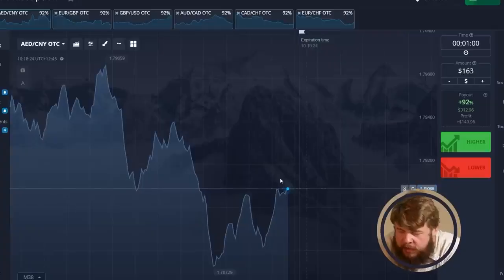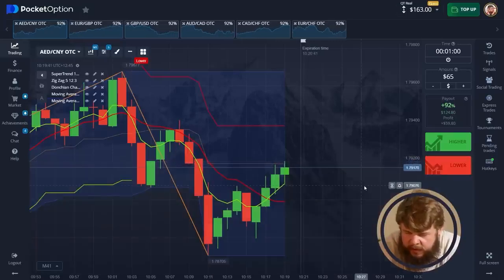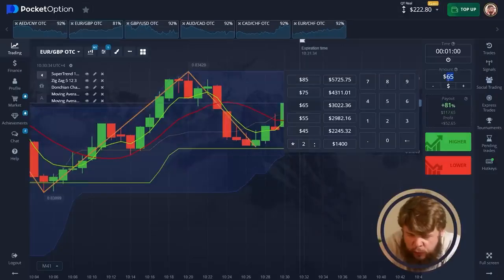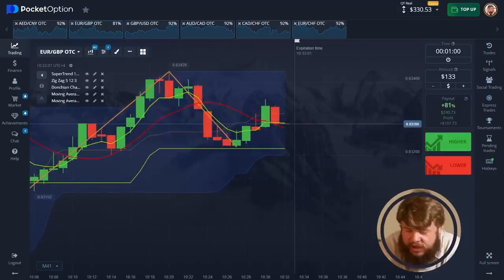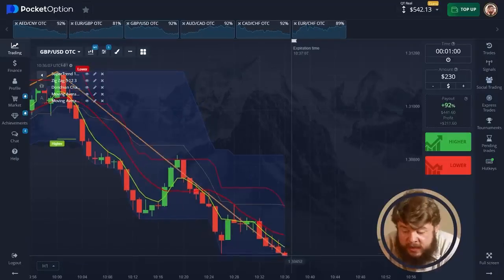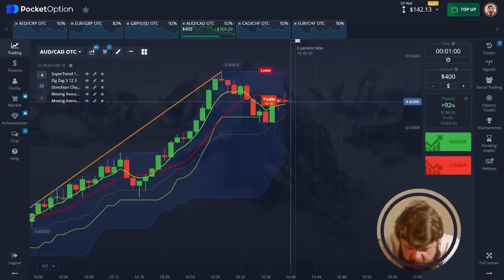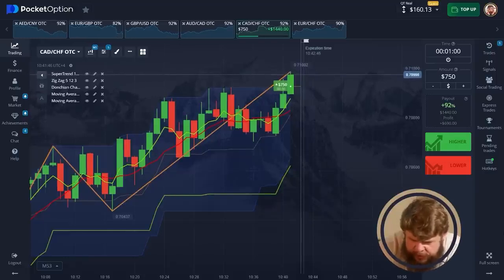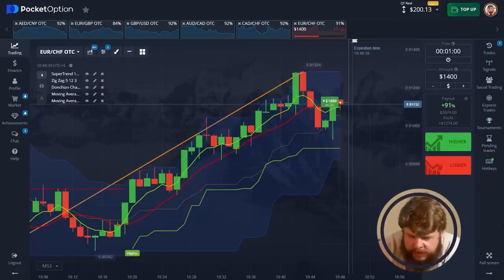🟢 The Best Strategy 2026 | Binary Options on Pocket Option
The Best Strategy 2026 | Binary Options on Pocket Option — in this video, I share my updated Pocket Option strategy for 2026 and explain how I trade binary options using real market logic, not guessing.

I break down how I analyze price movement, structure, and confirmation before entering trades on Pocket Option. This binary options strategy is built for 2026 market conditions and focuses on timing, discipline, and risk control. I show how I personally approach Pocket Option trading step by step, including entry logic and decision-making during live market situations.

This Pocket Option tutorial is suitable for beginners and intermediate traders who want to understand how binary options trading actually works in practice. If you are searching for a clear binary options strategy for 2026 and want to trade Pocket Option with structure and confidence, this video will help you build the right foundation.

00:00 - Intro
01:15 - Key Indicators for 2026
03:40 - Entry Rules
06:20 - Risk Management
08:50 - Live Trade Example